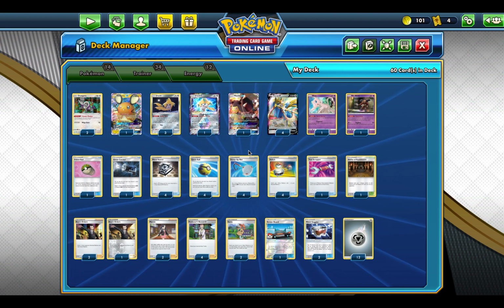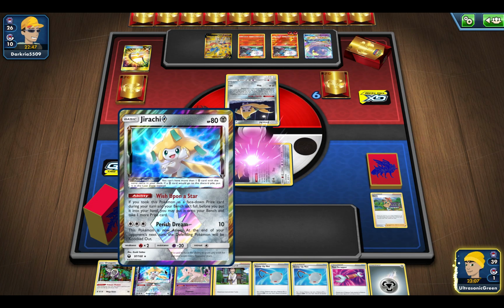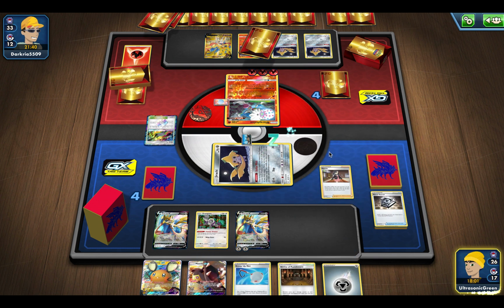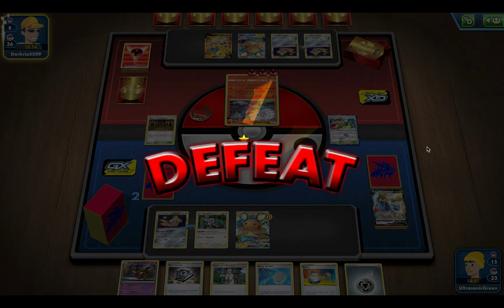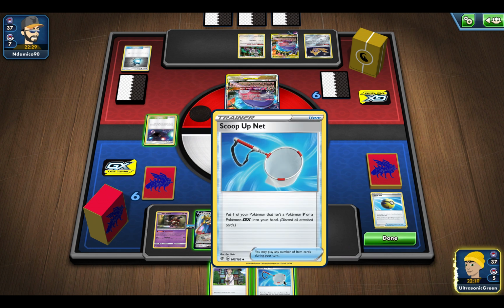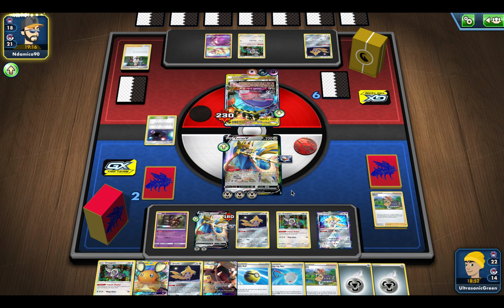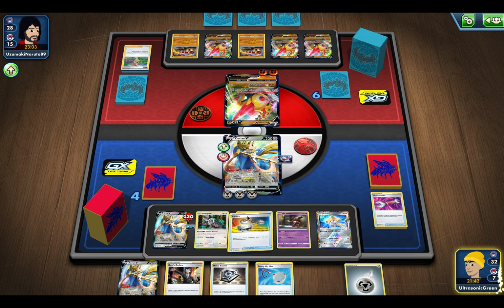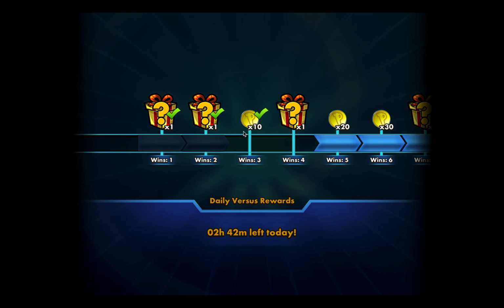1st Place Combo Zacian Deck Profile and Playthrough PTCGO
Playing the first Place Zacian List From the Fourth Qualifier
List

#Pokémon - 14

* 2 Oranguru SSH 148
* 1 Dedenne-GX UNB 57
* 3 Jirachi TEU 99
* 1 Jirachi {*} CES 97
* 1 Mawile-GX UNM 141
* 4 Zacian V SSH 138
* 1 Mew PR-SM 215
* 1 Mr. Mime DET 11

* 4 Metal Saucer SSH 170
* 3 Boss’s Orders (Giovanni) RCL 154
* 1 Friend Ball CES 131
* 4 Quick Ball SSH 179
* 1 Escape Board UPR 122
* 4 Scoop Up Net RCL 165
* 4 Professor's Research SSH 178
* 1 Great Catcher CEC 192
* 2 Marnie SSH 169
* 1 Shrine of Punishment CES 143
* 4 Switch SSH 183
* 2 Metal Goggles TEU 148
* 1 Tool Scrapper RCL 168
* 2 Sonia RCL 167

#Energy - 12

* 12 Metal Energy SWSHEnergy 8